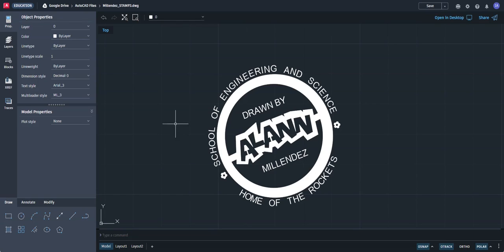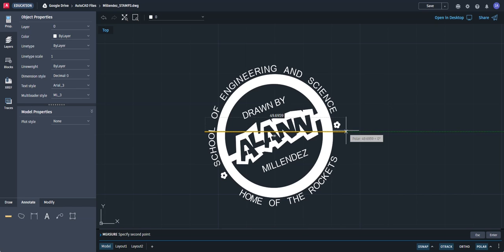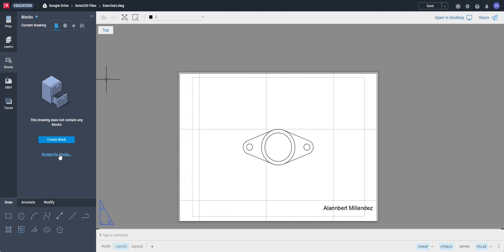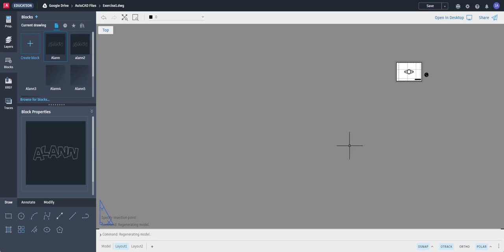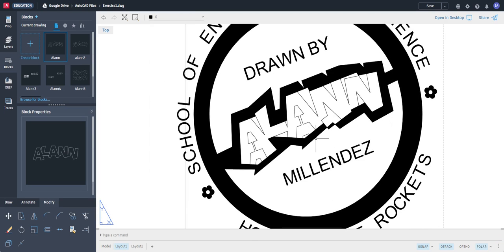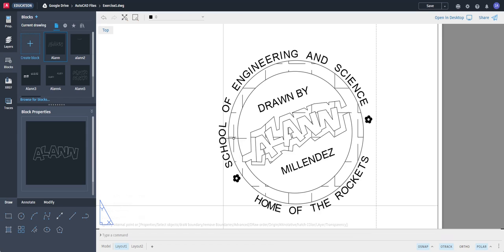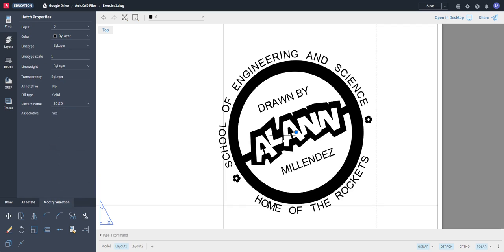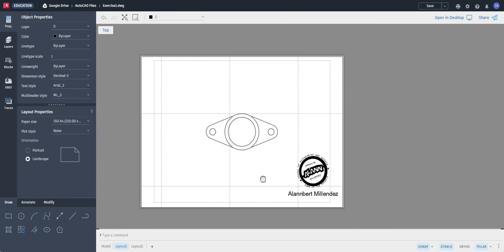AutoCAD Web 039 - Insert Stamp